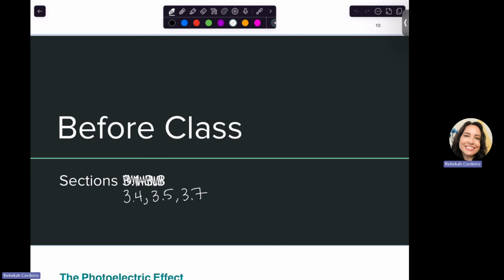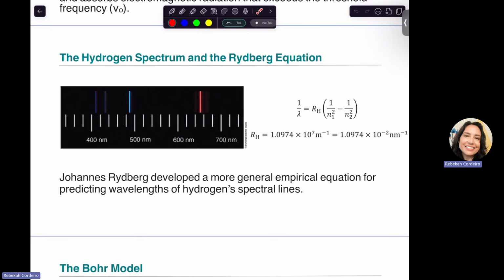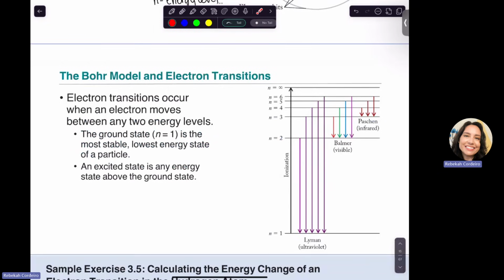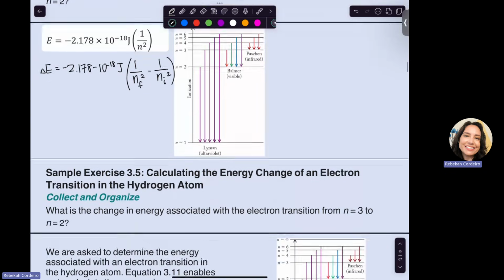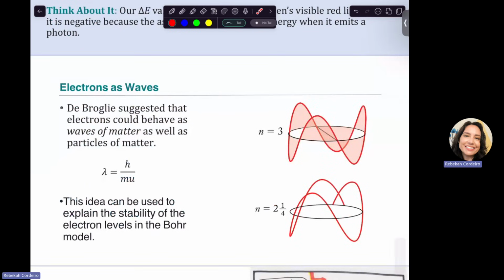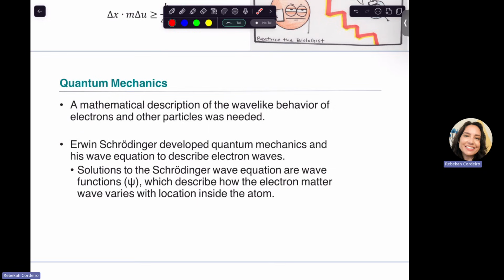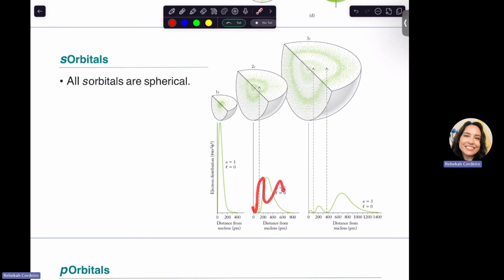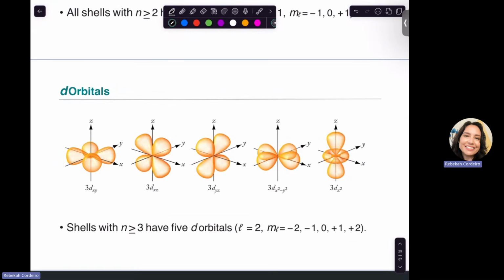Chem 1211 Sections 3.4, 3.5, 3.7